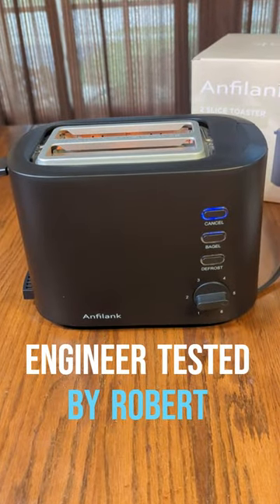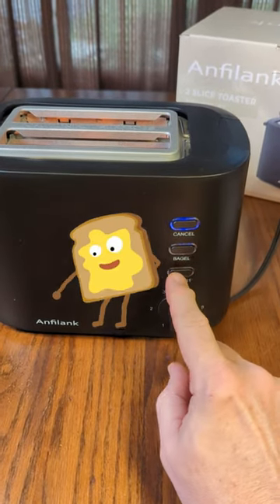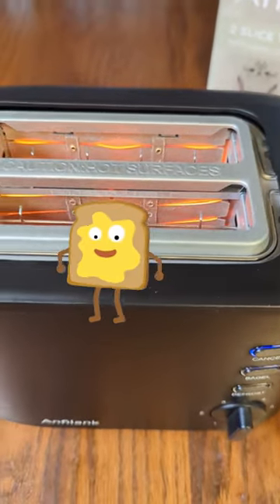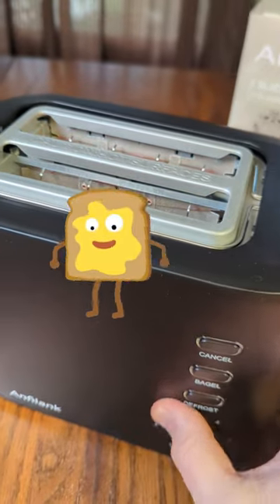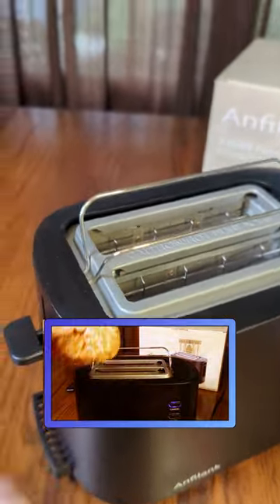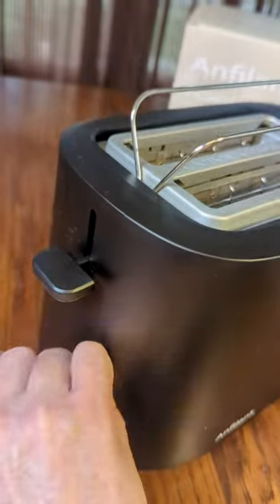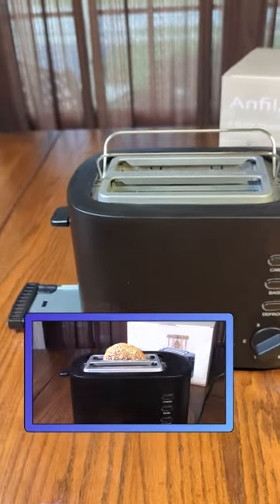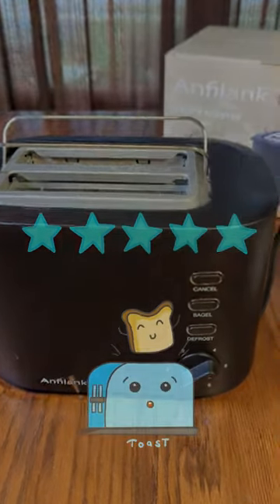GREAT 2-Slot Toaster, Wide Slots, Warming Rack, Excellent Design!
ORDER Anfilank Compact 2 Slice Toaster, Wide Slots, Warming Rack, Cancel, Bagel, Defrost Function, 6-Shade Settings, Crumb Tray

One year warranty! Gets excellent Amazon customer ratings! Available in three colors!

    The bread toaster comes with a warming rack, keeps Toasted Breads Always Warm. Just push down the back lift lever, the warming rack pops up for you to reheat any pastry conveniently or heat rolls and croissants.
This 2-slice toaster owns 6 shade settings that can meet all your taste preferences from crispness to darkness; gives you golden color at the position of “3 or 4”; perfect toast will be waiting for you when you start your day. Cancel button for stopping any heating process；Bagel option for heats both sides of the bagel initially, then only toasts the cutting side; Defrost option for thawing frozen bread and then toasting.
      The small toaster has 2 1.2"*5.2" wide slots which can easily handle bagels, English muffins, and other thicker or smaller toasts; Extend heating surface with 900W power can toast bread evenly and quickly.
      Bread crumbs are collected in a removable tray at the bottom of the toaster, so just pull it out and clean the crumbs immediately(the tray can be washed directly)! It even has a fuss-free cord wrap underneath the toaster to manage messy power cords when finished using it.
    This stylish toaster uses high-temperature resistant materials, non-toxic, no fingerprints, BPA-FREE, safe, and healthy; Small toaster has a compact design that saves space on your countertop; It is also a perfect gift for housewarming, Thanksgiving, Christmas, birthday, wedding, etc. Our professional customer support is always at your service! This product provides free one-year warranty service!